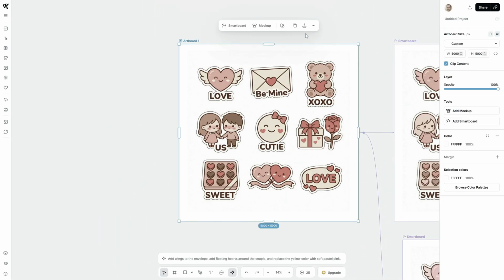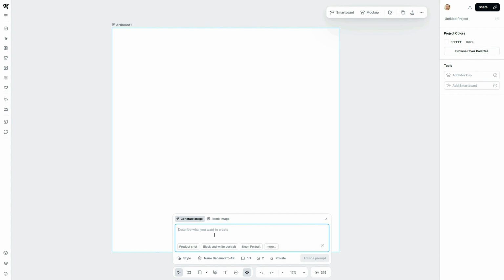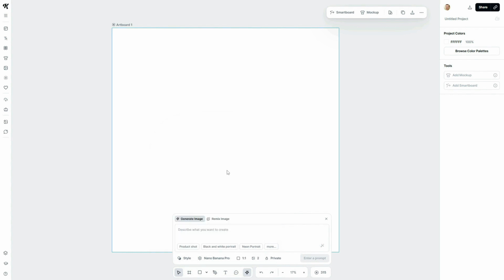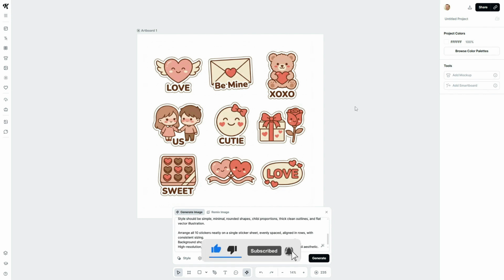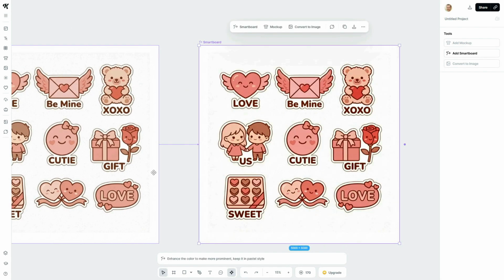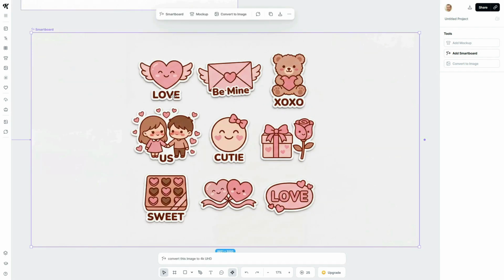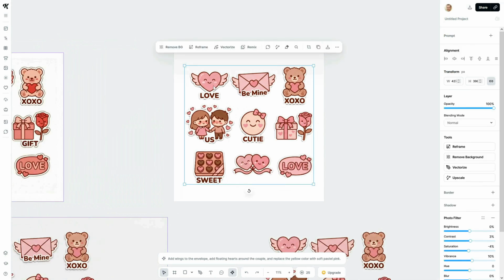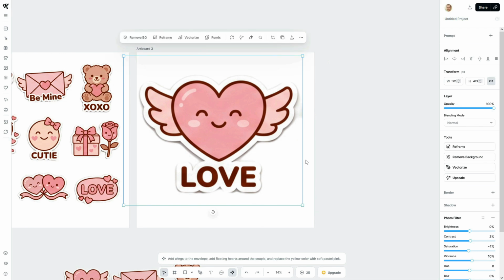How to Make Digital Stickers with in KIttl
In this step-by-step tutorial, I’ll show you how to create a professional Valentine’s Day digital sticker set using Kittl’s built-in AI tools.

We’ll start by setting up the correct artboard size and DPI for high-quality stickers, then use Kittl’s AI prompt box to generate clean, vector-style illustrations. You’ll learn how to choose the right AI model, adjust styles, control image output, and keep your designs private with a Pro plan.

I’ll also explain how to use Smart Artboards to tweak colors, refine sticker details, and create multiple versions without losing your original design. Finally, we’ll convert the stickers to Ultra HD (4K), remove the background, and arrange them neatly for a polished final result.

Perfect for beginners, designers, and anyone looking to sell or use digital stickers for Valentine’s Day.

🔧 Tools used: Kittl (Free Design Tool)
🕒 Time taken: 8 Minutes
💡 Skill level: Beginner-Friendly

Prompt 1 :  Create a set of 10 digital stickers in a cute kawaii style for Valentine’s Day / love theme.
Each sticker should feature adorable characters and objects such as hearts, love letters, teddy bears, couples, smiling faces, bows, roses, chocolates, and cute text elements like “Love”, “XOXO”, and “Be Mine”.

Use a limited color palette of only 3–4 soft pastel colors (example: blush pink, red, cream, and light brown).
Style should be simple, minimal, rounded shapes, chibi proportions, thick clean outlines, and flat vector illustration.

Arrange all 10 stickers neatly on a single sticker sheet, evenly spaced, aligned in rows, with consistent sizing.
Background should be transparent or plain white, suitable for digital sticker use.
High-resolution, clean edges, printable and digital-friendly, cute and cheerful kawaii aesthetic.

Prompt 2: Refine the kawaii Valentine sticker sheet by making red and pink the main colors to strongly express love. Add cute animals (bears, bunnies, cats) and kawaii rings with heart-shaped gems. Keep the style simple, rounded, flat vector, with 10 evenly spaced stickers and clean white outlines on a white or transparent background.

Prompt 3: Use a soft pastel Valentine color palette with blush pink, dusty rose, muted red, and warm peach tones. Remove yellowish hues and strong saturated reds. Keep colors balanced, low-contrast, and cute, with creamy off-white outlines and a warm, romantic kawaii feel.